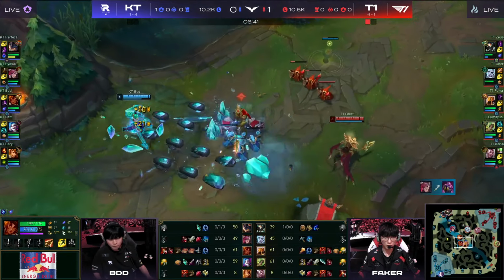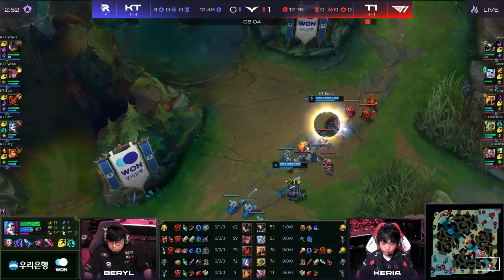T1 vs KT Highlights Game 2 | LCK Summer 2024 W3D4 | T1 vs KT Rolster G2 Week 3 Day 4